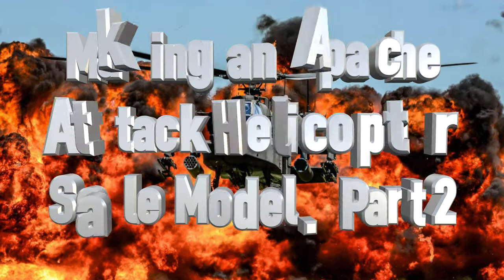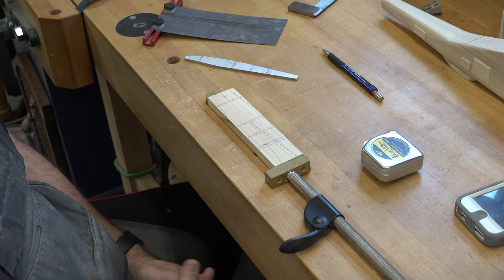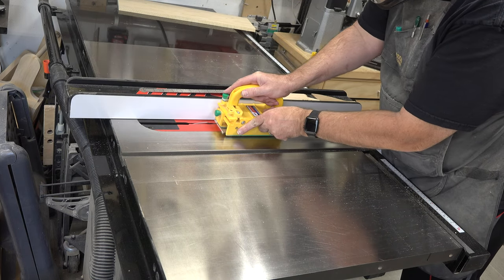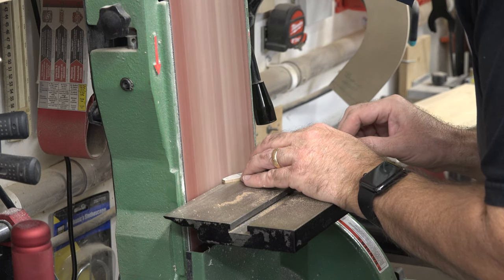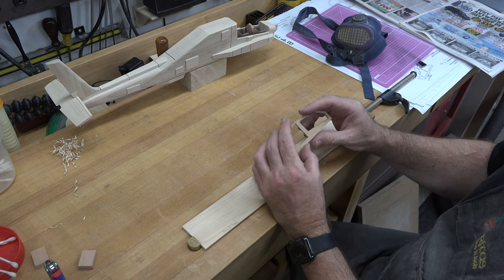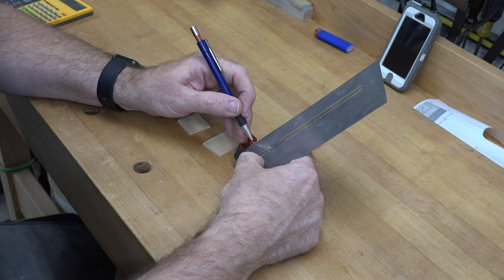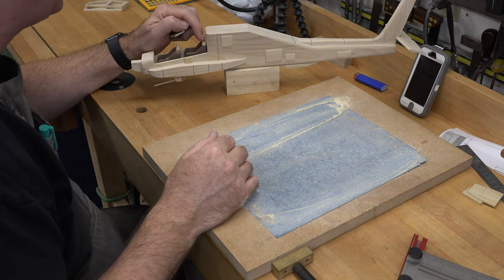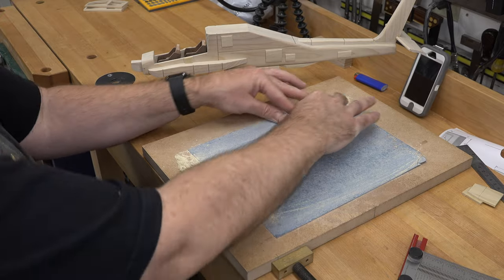Making an Apache Attack Helicopter Part 2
On this week's show, I bring you part 2, of a 4 part series on making Toy and Joys' Apache Attack Helicopter model.  This is not a step by step series by any means, but it does demonstrate some of the processes that I use to make certain parts for the model, including some of the more difficult or challenging pieces.  There are also tips and suggestions along the way to assist you in a more successful model building experience.
I hope you enjoy the show and the project.
If you are interested in obtaining this pattern, you can find it on Toys and Joys website at the following link.